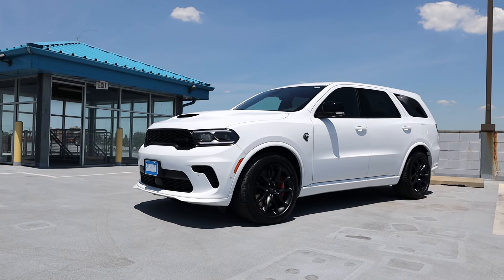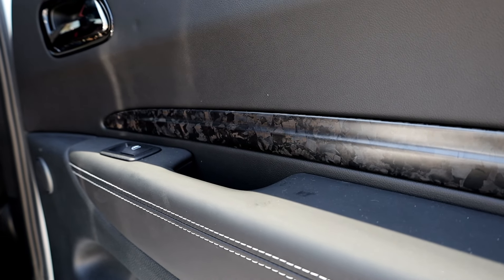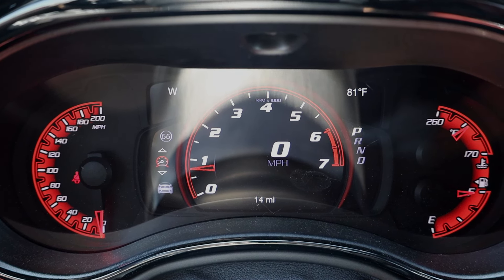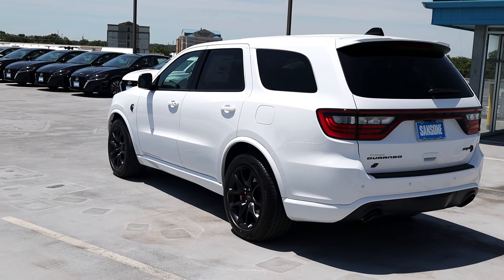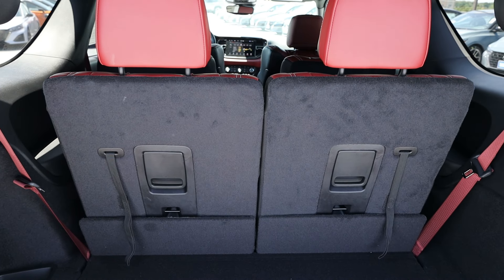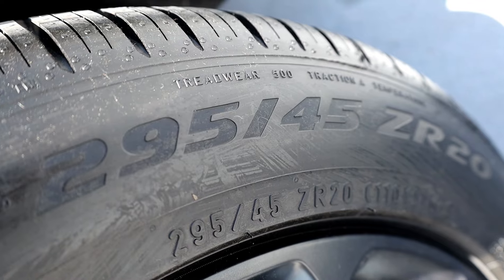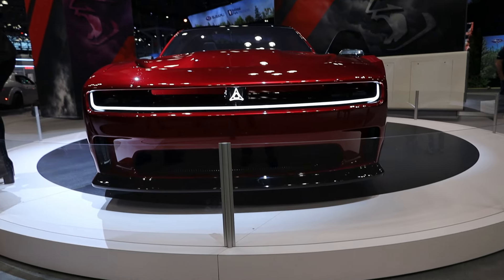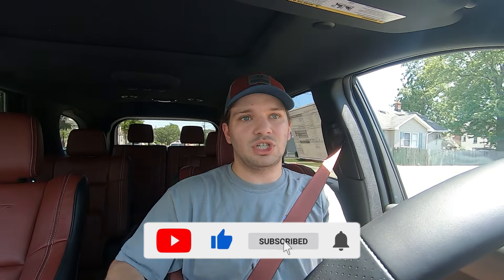Dodge Durango SRT Hellcat Review - Most Powerful SUV Ever!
In this video I review a brand new 2023 Dodge Durango SRT Hellcat. This beast offers 710 hp and is the most powerful production SUV ever made! Although the Trackhawk still reigns king in the quarter mile when comparing these two AWD Hellcat models, this Durango Hellcat certainly does not disappoint!